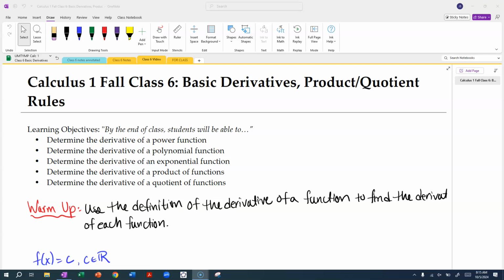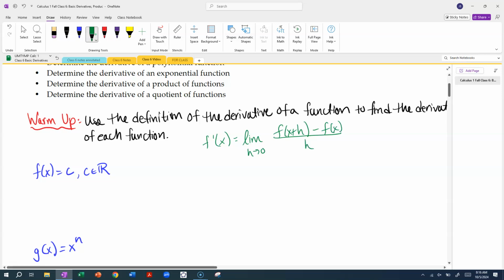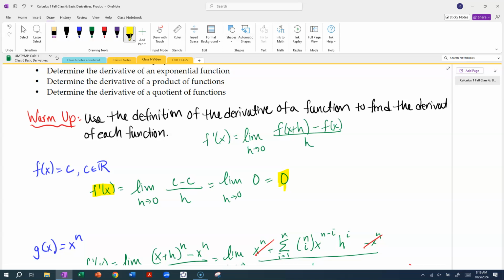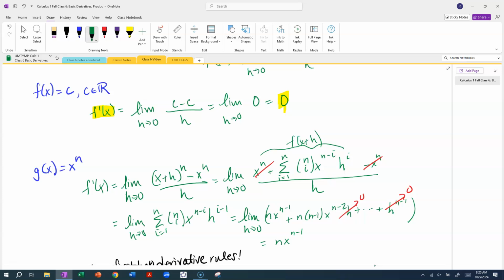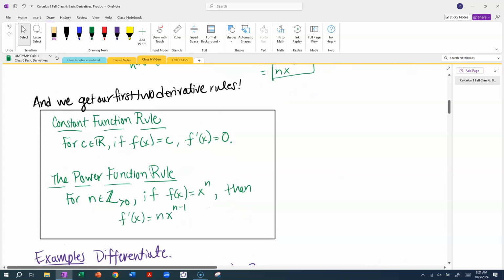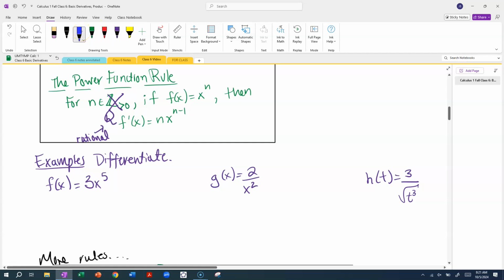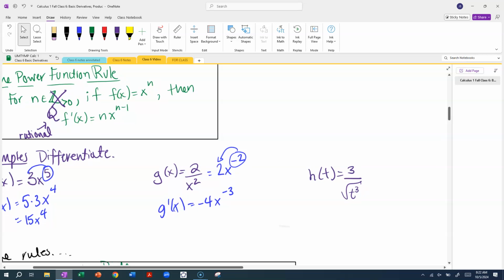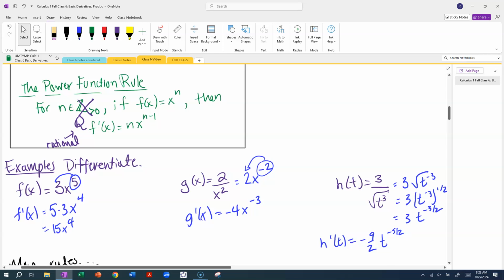Constant and Power Rules for Derivatives